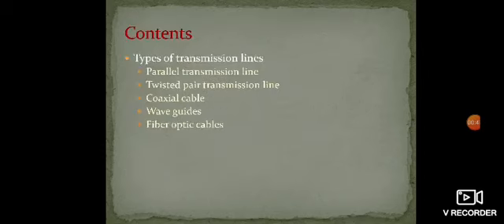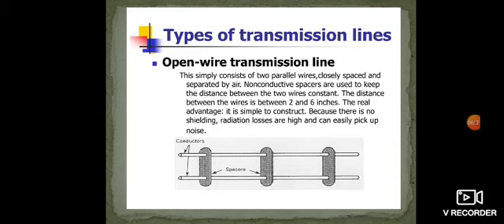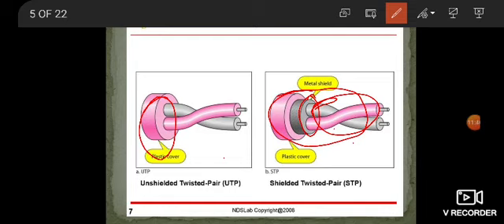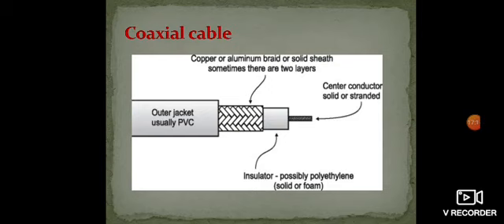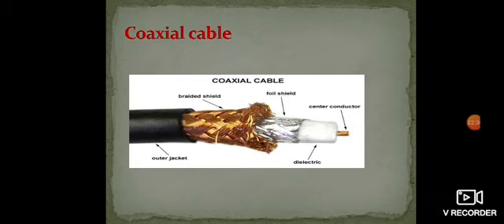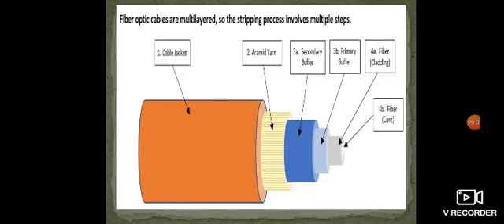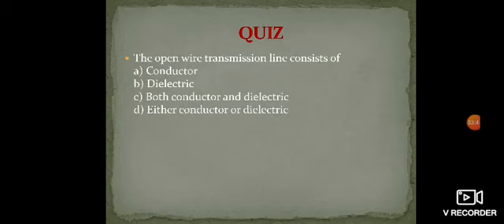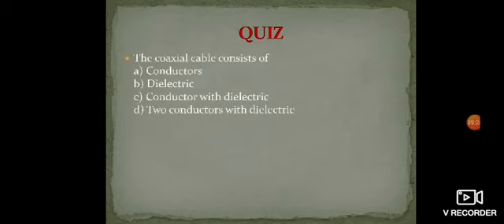25-06-2022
types of transmission lines